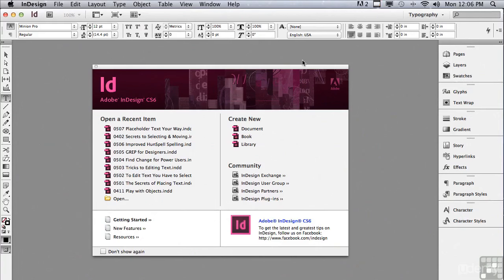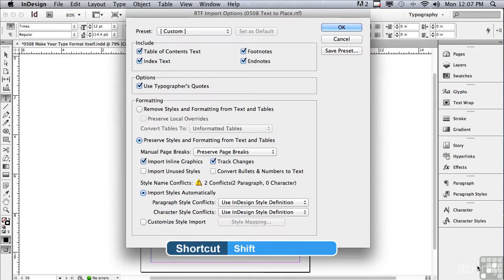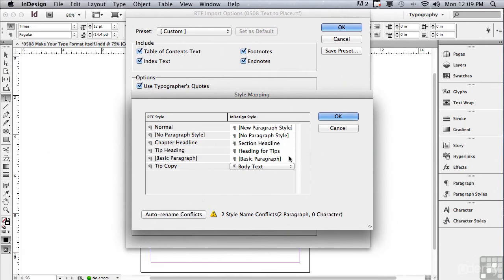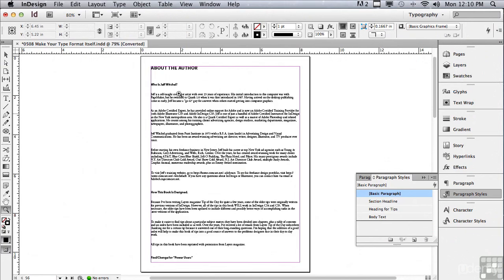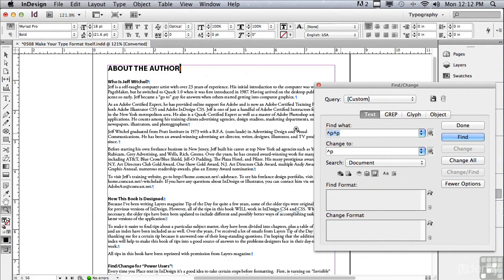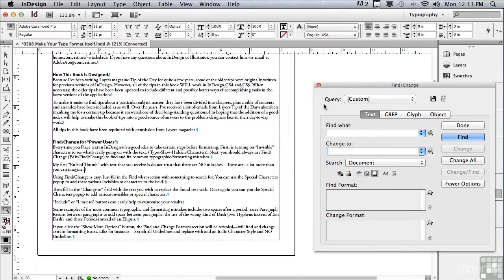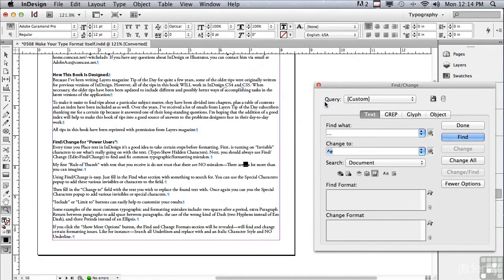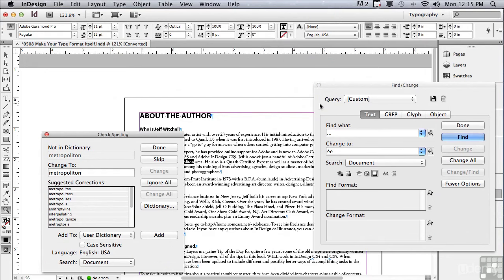Indesign CS6 0508 Make The Type In Your Layout Format Itself